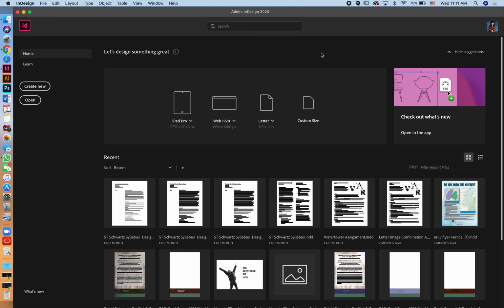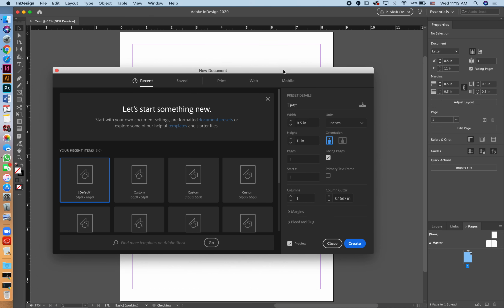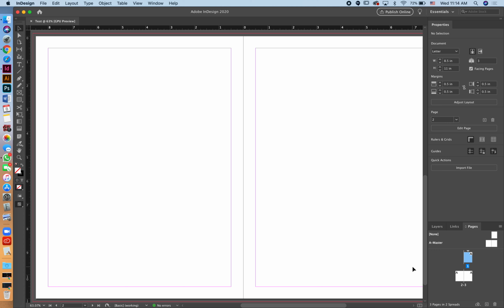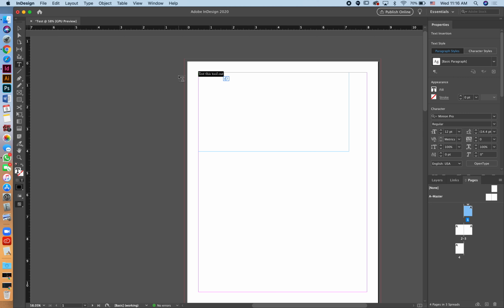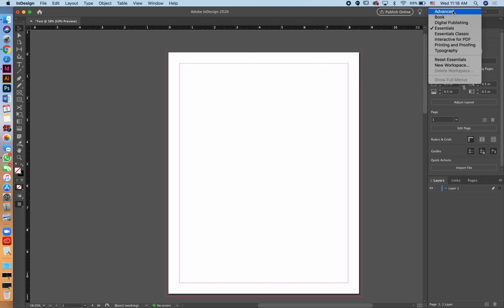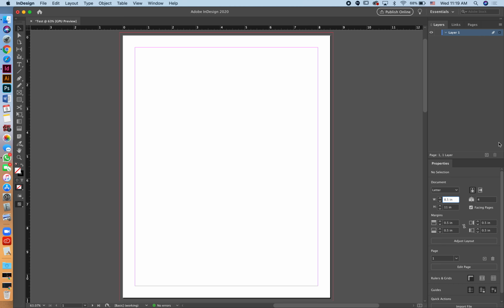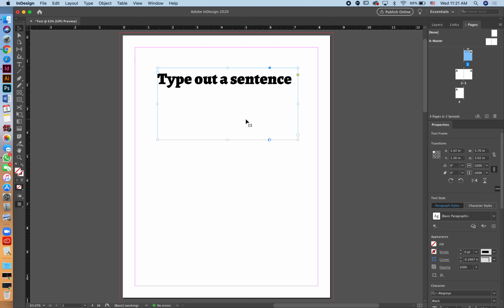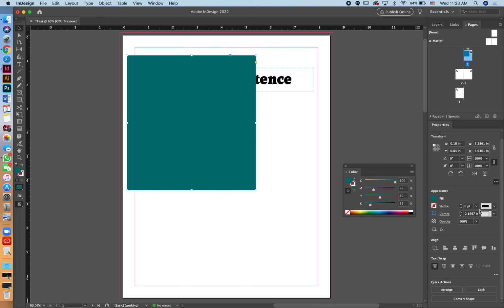General Intro to InDesign